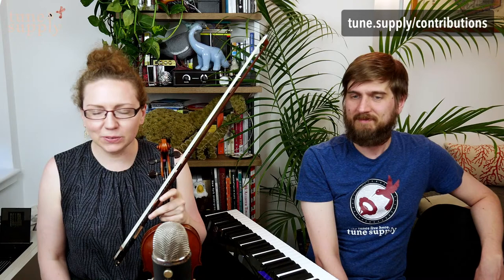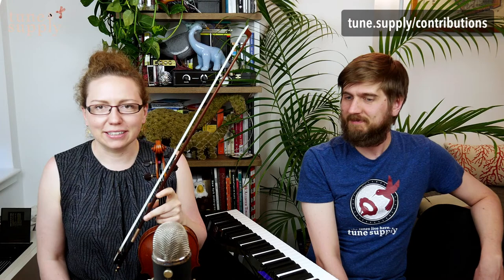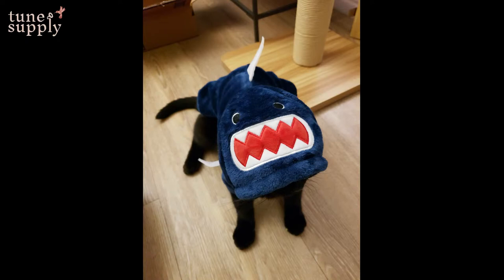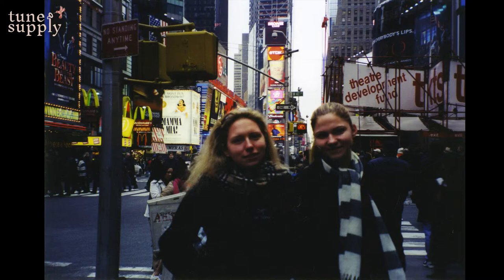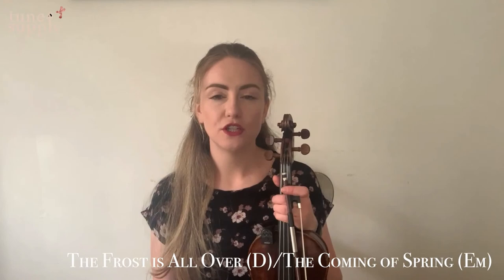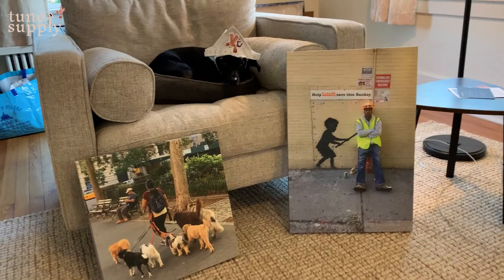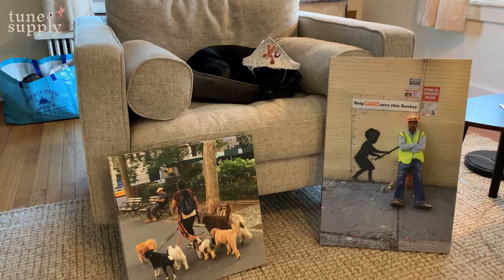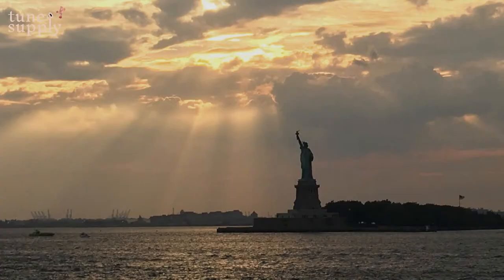Virtual Irish Music Session #71: Caitlin Warbelow and Chris Ranney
Join us for the Mary O's Virtual Irish Music Session LIVE @ 8pm on Thursday, May 20th. Tonight, Caitlin and Chris will host and lead the session, with additional sets from special guests Mari Black, Eimear Arkins, and Dan Walsh.

The theme for tonight's session is: New York, NY (take 2!)

Our motto is "Play What You Can, Pay What You Can!" This session series is entirely supported by community contributions, and we pay our guest musicians a regular gig wage. Here's the link to contribute, with our thanks:

0:00 Intro
5:23 Road to Boston / Rakes of Mallow / Maids of Ardagh (polkas)
14:35 Maison de Glace / The Old Flail / Stan Chapman's (jigs)
26:07 Garryowen / The Orphan / Kerfunten (jigs)
37:07 The Frost is All Over / The Coming of Spring (jigs)
47:33 Farewell to Whally Range / An Phis Fhliuch / Reddican’s Mother (slip jigs)
57:51 Crabs in the Skillet / Miss Crawford (jig/reel)
1:06:10 Alexander’s / Cronin’s (hornpipes)
1:16:30 The Jolly Roving Tar / The Dances at Kinvara (barndances)
1:26:00 The Oak Tree / Man of the House / Mason's Apron (reels)
1:37:30 Porthole of the Kelp / Moving Cloud / Julia Delaney (reels)

Info about the Mary O's Virtual Session:

Until March 2020, we'd met every Thursday night at Mary O's in Manhattan's East Village. When the pandemic started, we moved the session online, meeting virtually twice a week! In August 2020, after 40 sessions, we took a break, followed by five CTARS sessions ("Common Tunes At Reasonable Speeds") in September and October. Now we're back to our original session format, with spectacular leaders and special guests each Thursday at 8pm EST.

We're hoping you will be doing from home what we usually do at Mary O's. Have a bite to eat, enjoy a drink, and play tunes with us! If you're playing along at home, we recommend that you do so with headphones on...makes it much easier. Don't forget to interact with fellow session-goers in the live chat!

We send an email each with with tune sets to practice for the session, as well as info about upcoming leaders and events.

Tune Supply t-shirts, sweatshirts, and merch are available as well, whoohoo...

2. Come be our friend on Facebook! Tune Supply hosts a public group in which session goers can chat about the session and post notes/tunes:

4. The physical Mary O's pub is open for take out and limited dine-in service! If you are in the area, please stop by and support Mary and her business. You can also purchase her tasty scones to be mailed anywhere in the country: